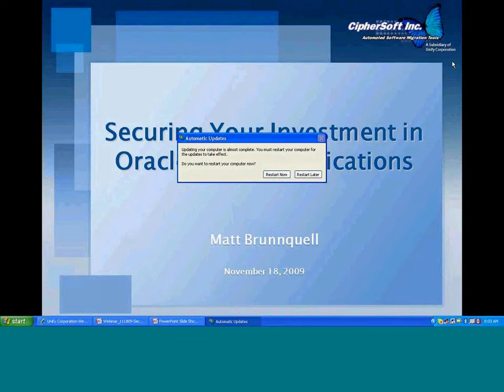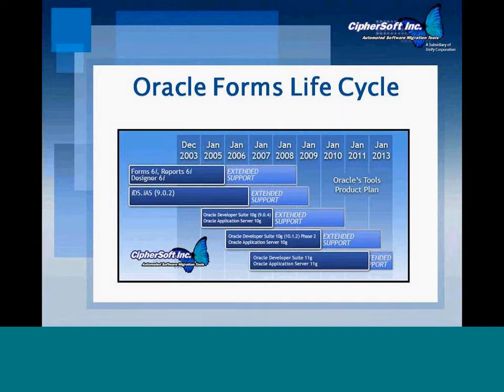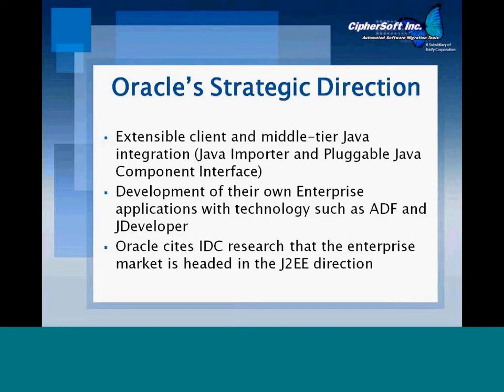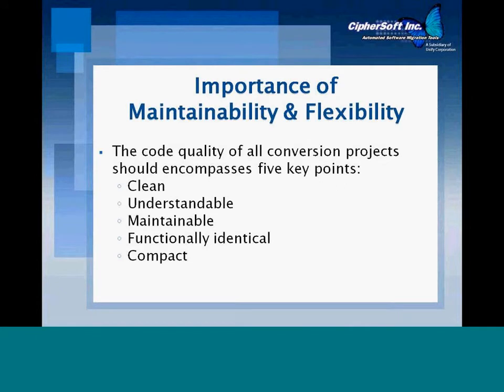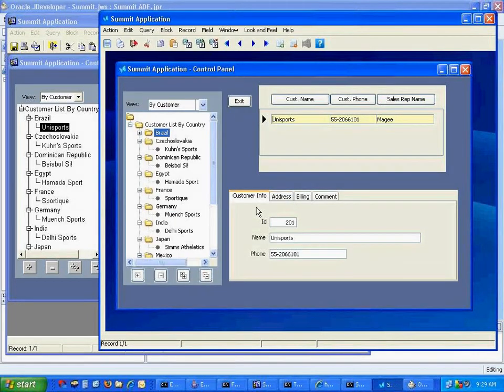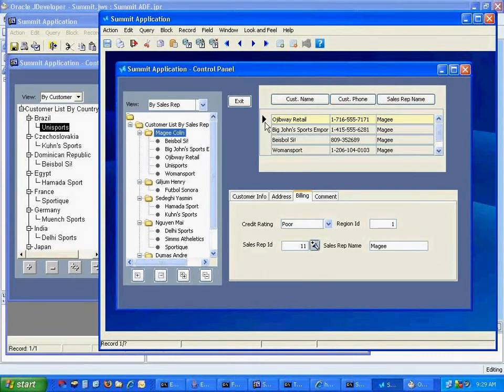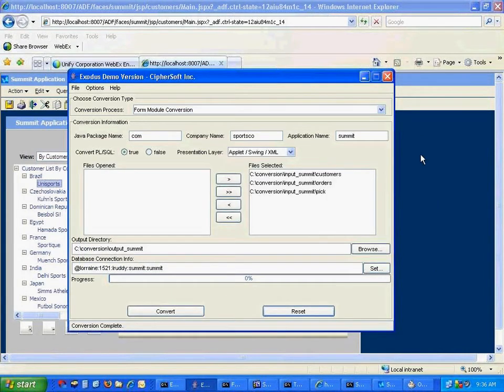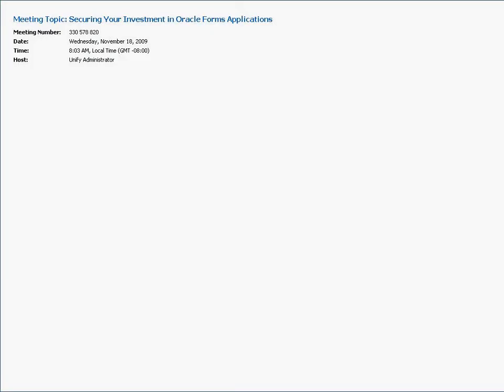Securing Your Investment in Oracle Forms Applications